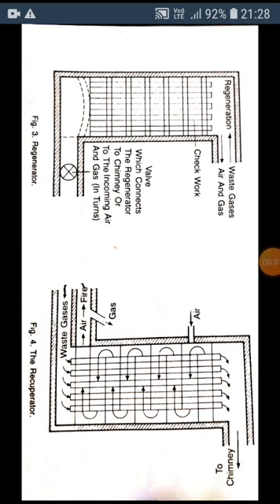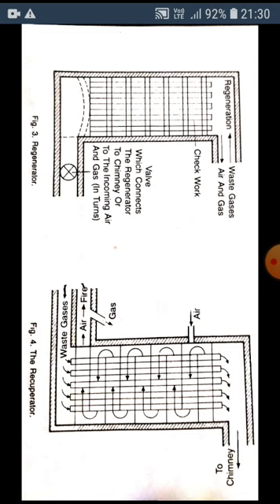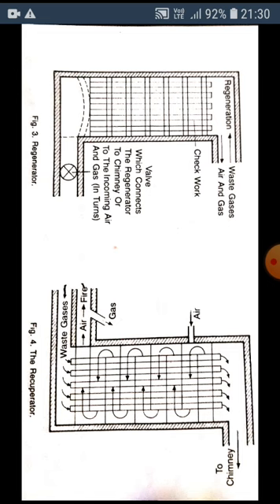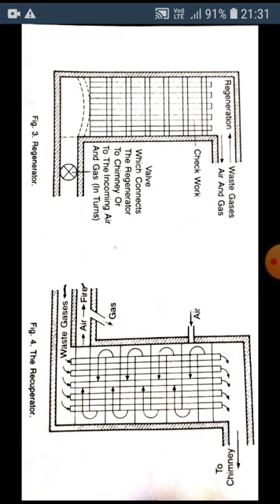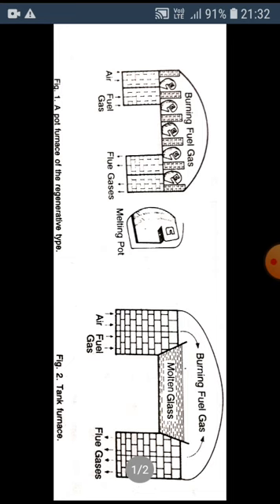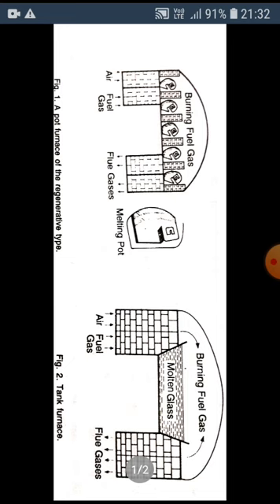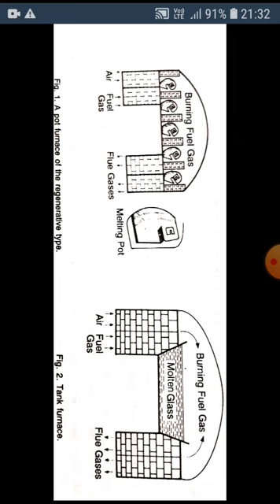B.Sc Part III Paper IV Dr S M U IRAQI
Manufacture of Glass Part I